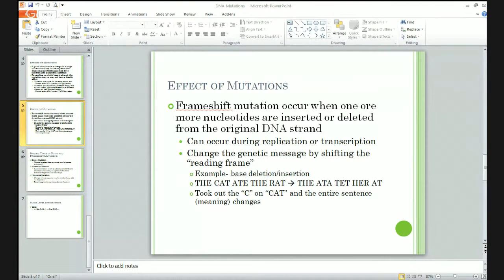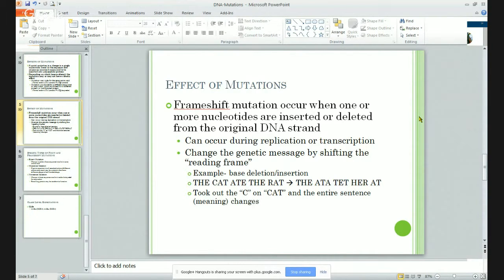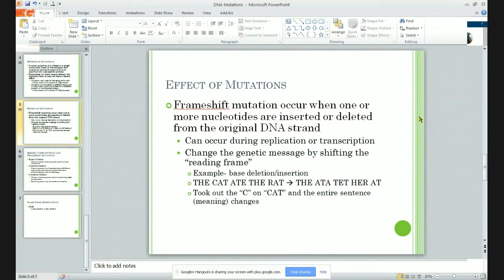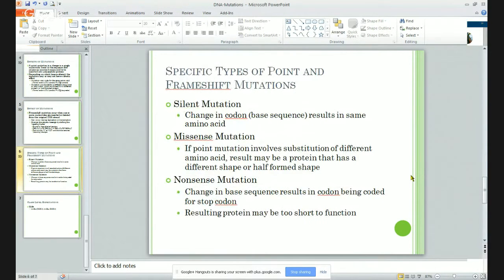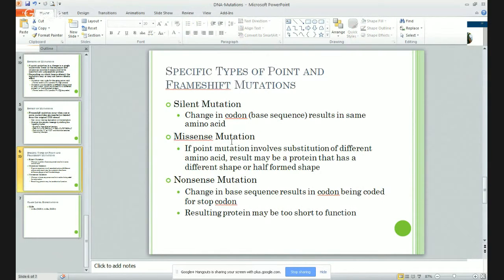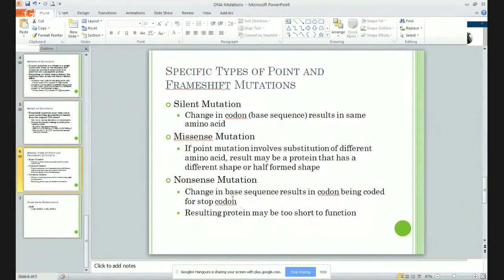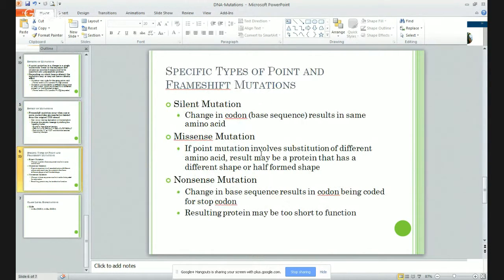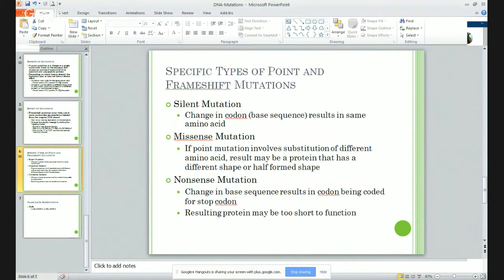Mutations Part 2